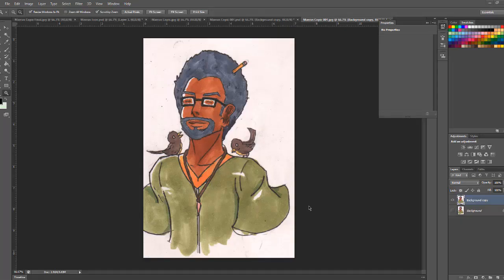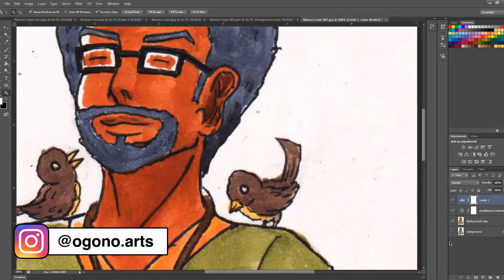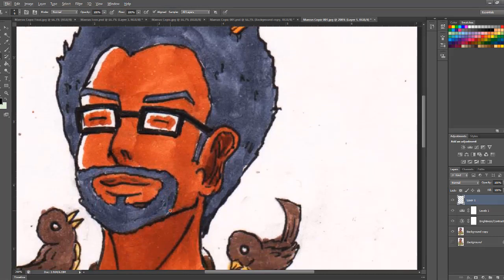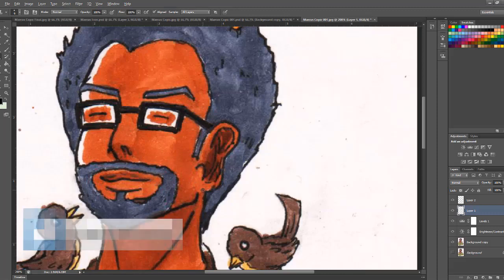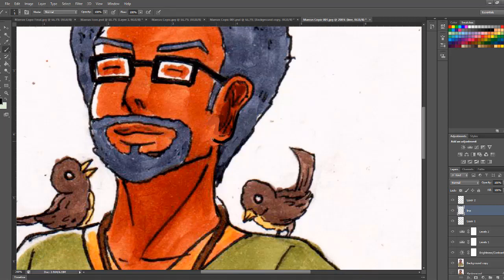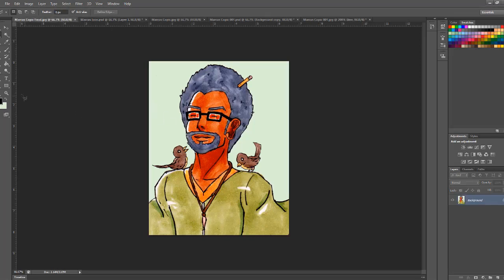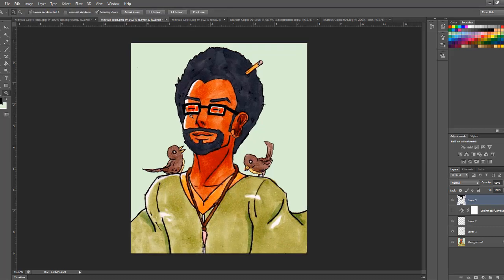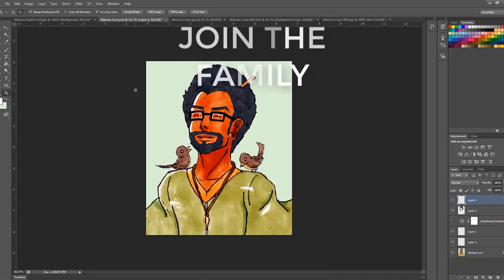How To Fix Up Traditional Art || On Photoshop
How to fix traditional Art || On Photoshop, How to fix traditional Art On The Computer.